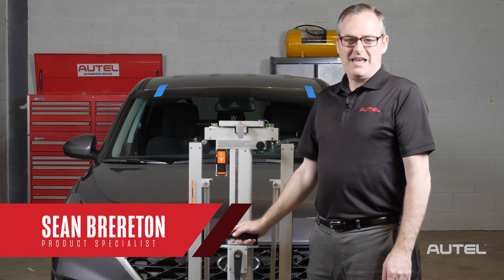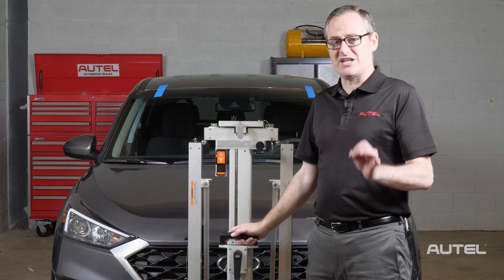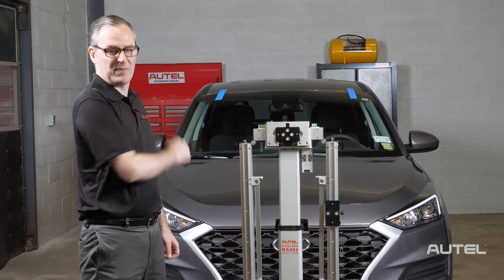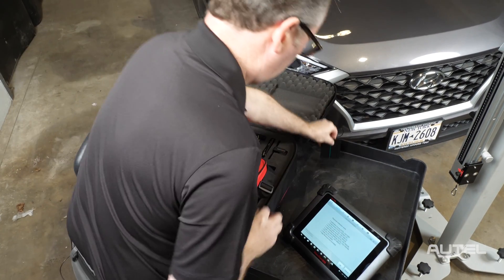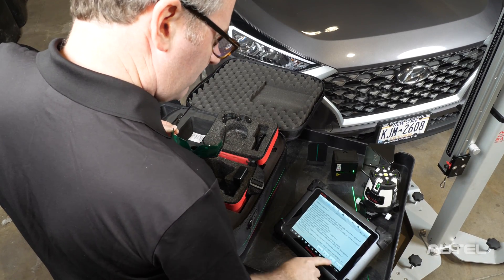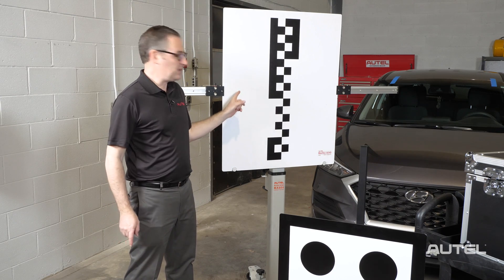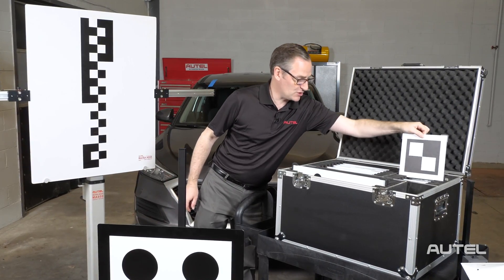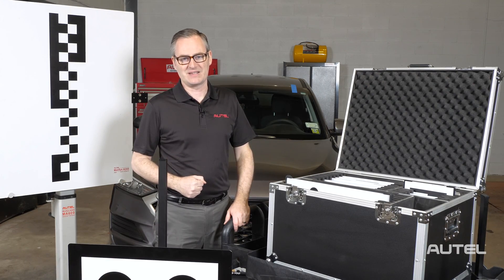Autel: ADAS Calibration For Glass Shops And Mobile Technicians Is Now A Reality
The Autel MaxiSYS ADAS Calibration solution has becoming more portable, which allows mobile technicians and glass repair shops to do their own recalibrations. Take a look at our highly portable solution and gain an understanding of how easy ADAS calibrations can be, whether this is your first time or your 100th. We have made ADAS approachable by all level of technicians, regardless of the square footage of your shop.